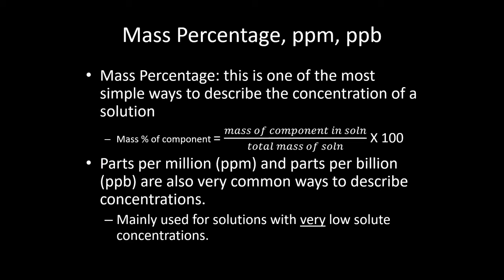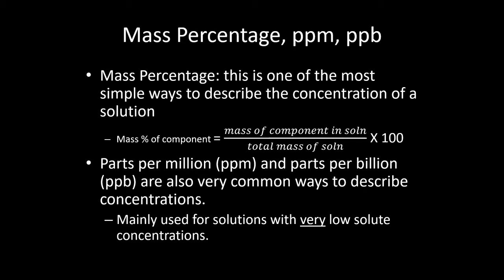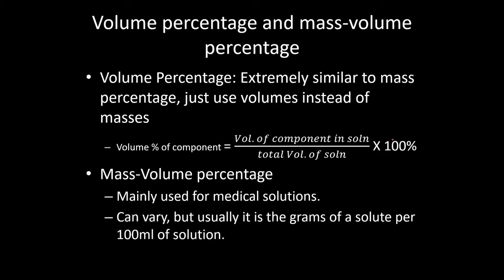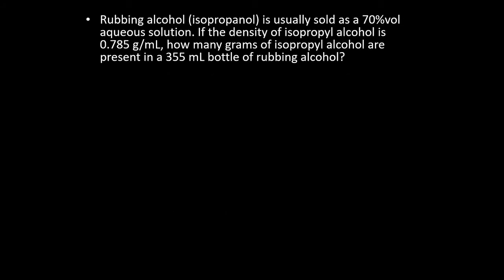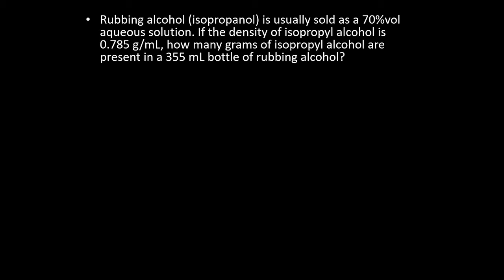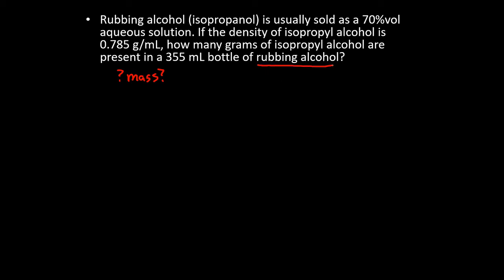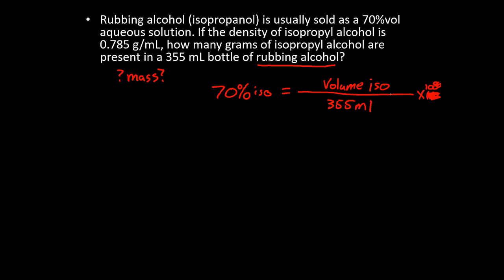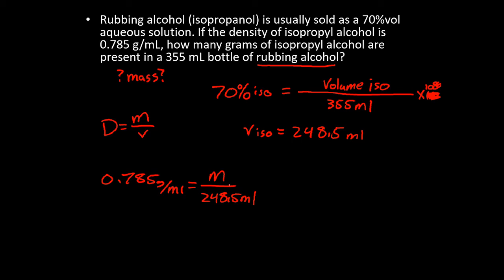chapter 3 part 7